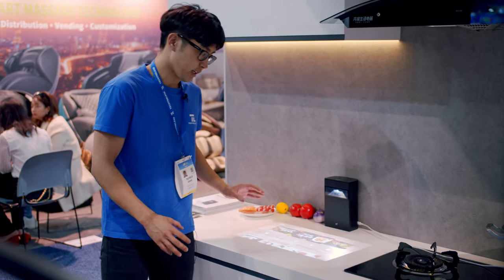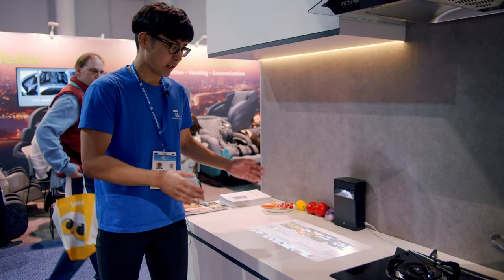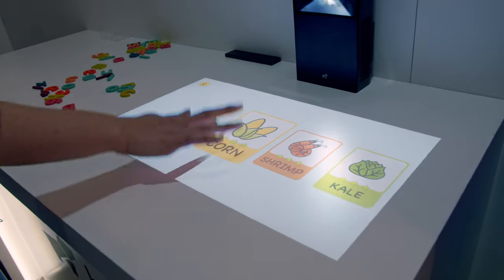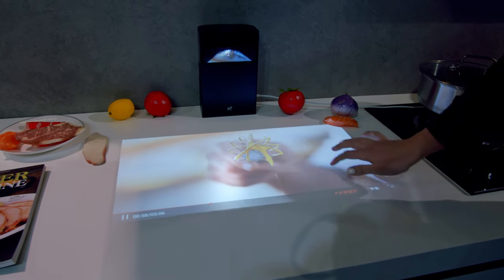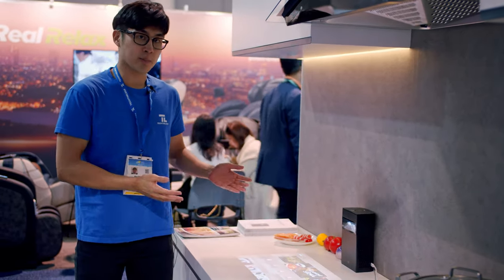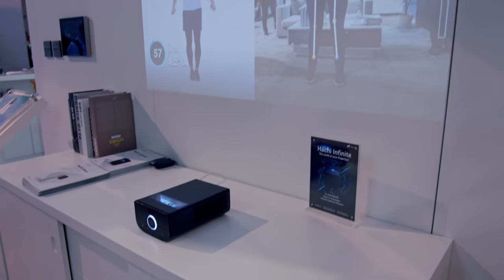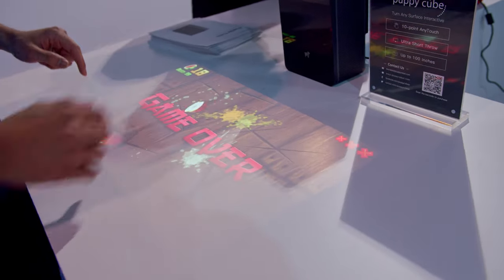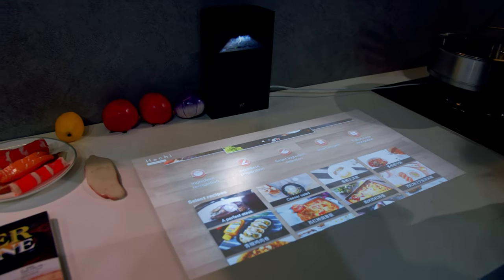Hachi Infinite Hands-on: Turn Your Desk In An 120-inch Touchscreen!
Hachi Infinite is the 2.0 projector we've been expecting. It's not only voice-controlled so you can tell it to put your movie on, but it can turn any desk or wall into a touchscreen. A 120-inch touchscreen, even! When is it out? How does it work?

ASUS ROG Phone 2 Long Term Review: No Wonder It's a Hit!